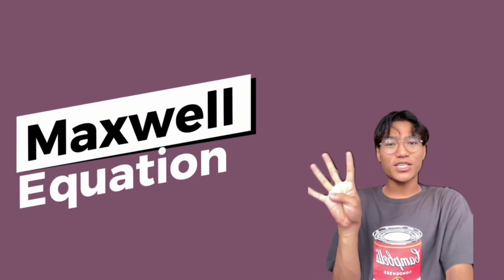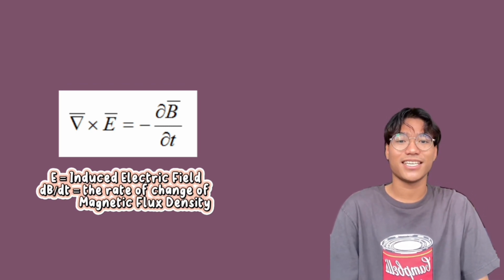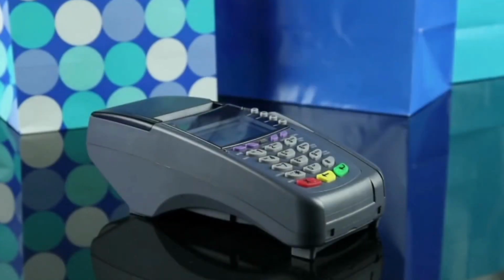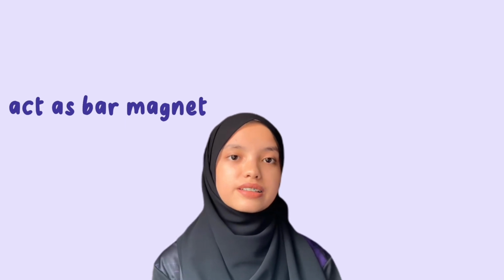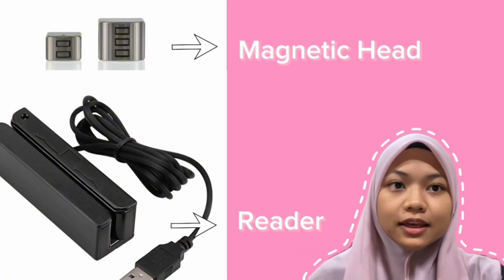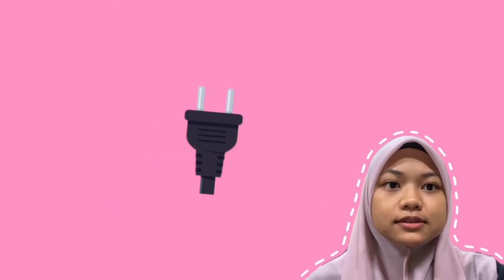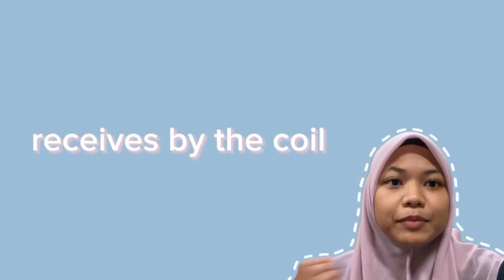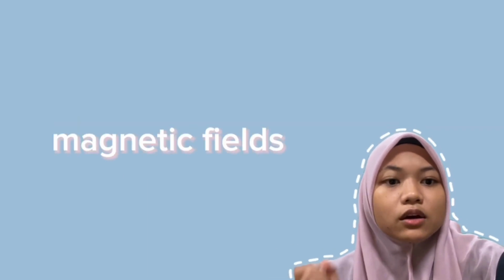PHY3401 Electromagnetism: Maxwell Equations & Application